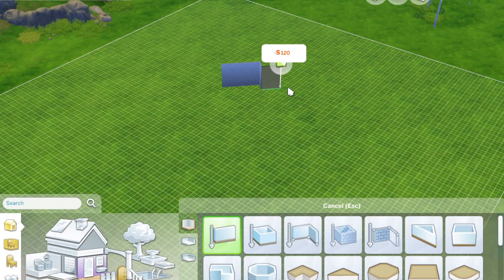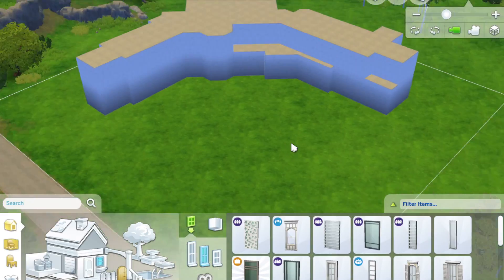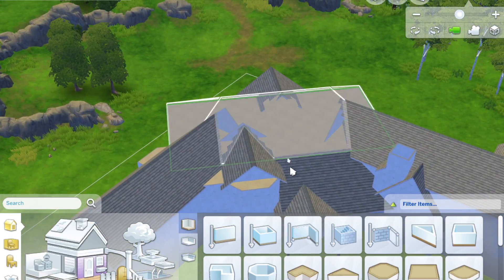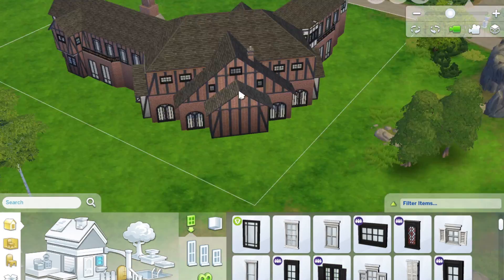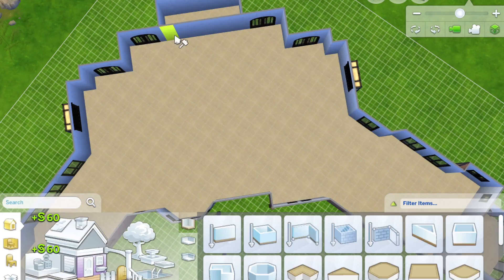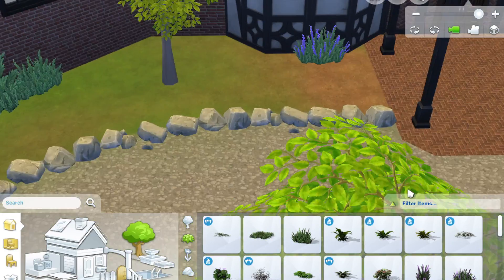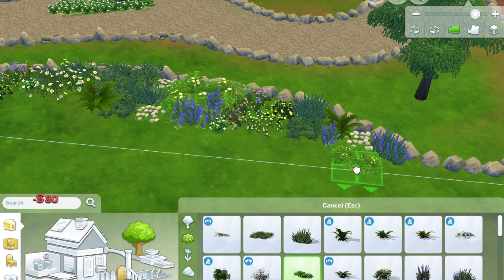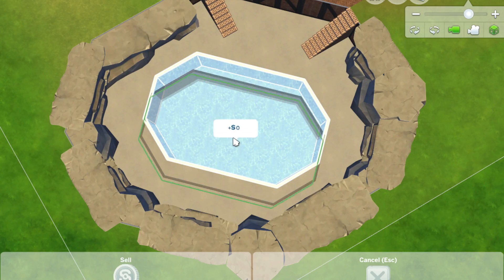The Vampire Diaries Sims 4 Speed Build- Salvatore Boarding House (Part 1/3)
This is part one where I build the Salvatore Boarding House from the TV Show, The Vampire Diaries! Stick around for part two to see me furnish the interior! I hope that you liked this video, let me know what you thought in the comments section!

Search kxyzy on the Sims 4 Gallery to download any of my builds!